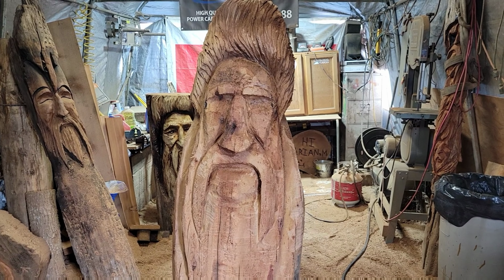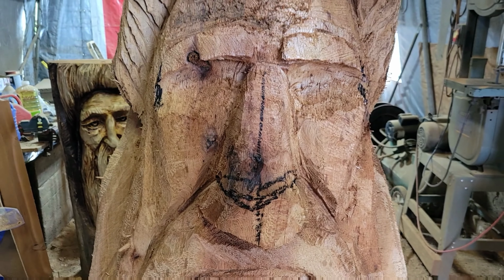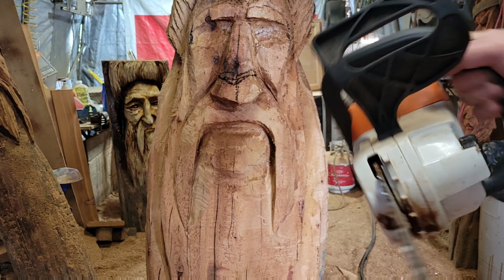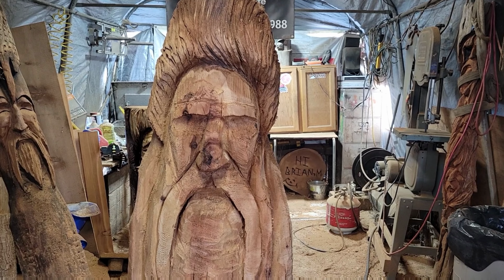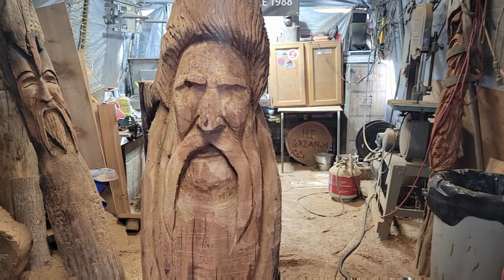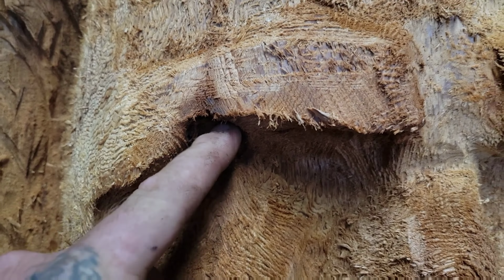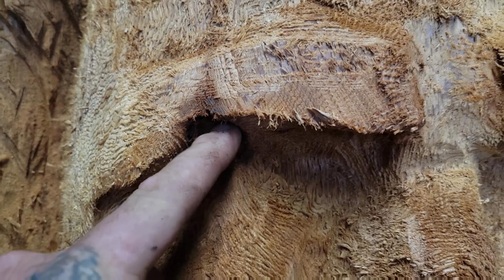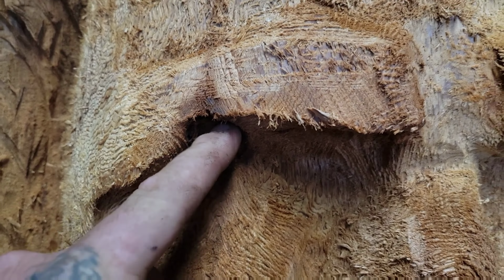Chainsaw carving my biggest wood spirit yett showing the struggle is real. #2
carving A big wood spirit in old western red cedar #2

Kutzall
carving burs I use link,